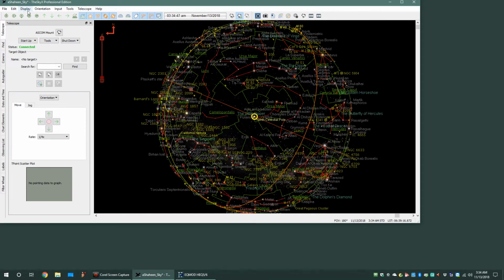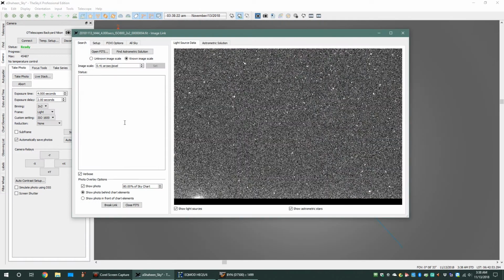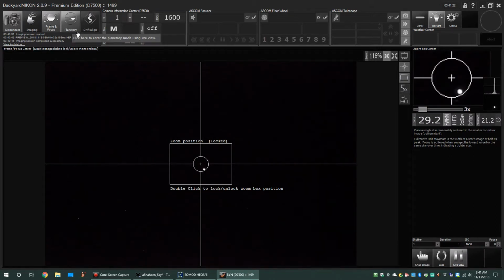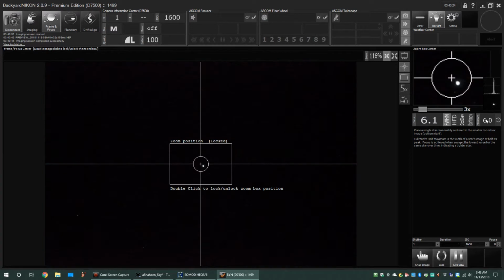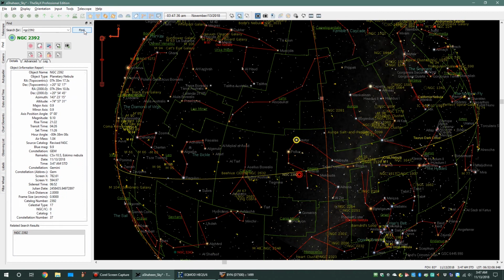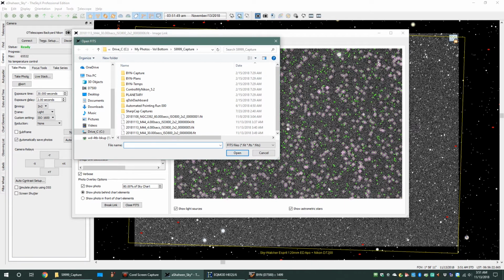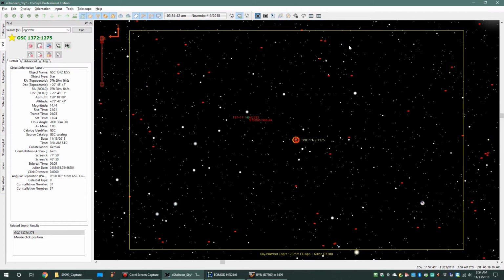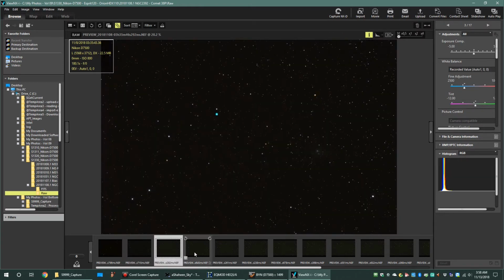20181113 TSAC Demo SMAL MTV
20181113 TSAC Demo.MP4 (SMAL MTV version)

Target Selection, Acquisition and Capture